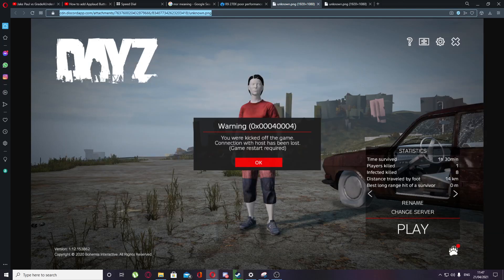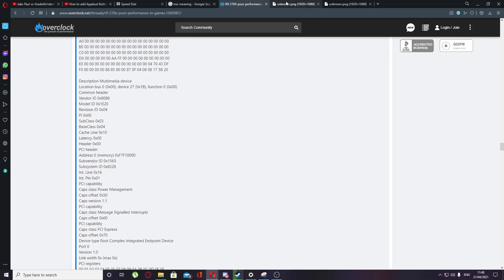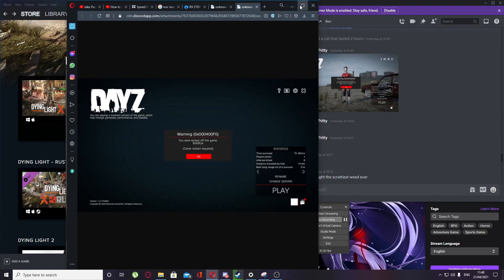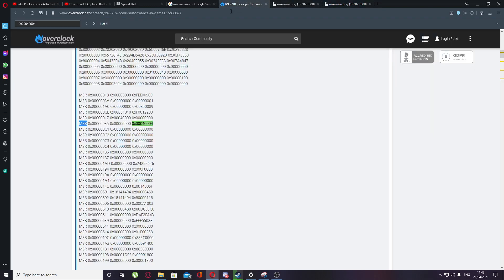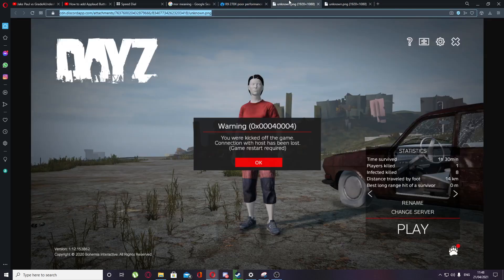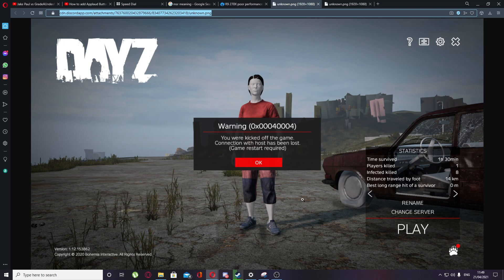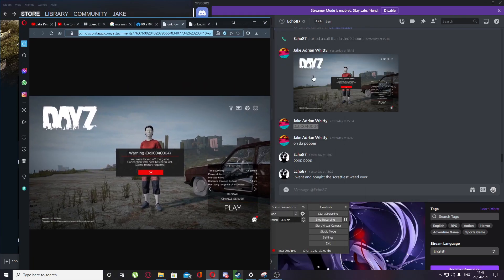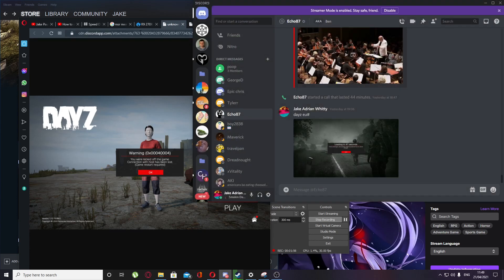DayZ MSR Warning Error while trying to join server in Standalone (Fix here)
This video should fix but not explain the errors
This Code down below I believe is a driver issue
can come up as a Warning and say game needs to be restarted but that isn't the issue it is the driver trying to load while joining server and most likely not found so it would force exit your game or put you back into the DayZ menu
Try reinstalling if you are on console or try make a new account and try then
Some server use this message aswell if they restarting so sometime it isn't a worry it is only if you can't get into the server do this

(Always check out the comments someone may be nice of enough and put their fix in chat to help you get get back out into the world of DayZ Happy Surviving)